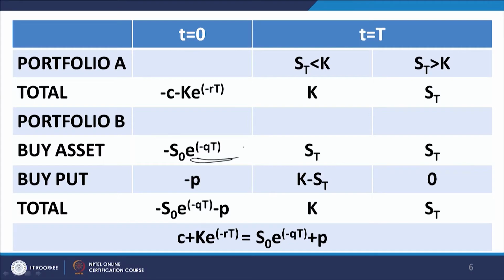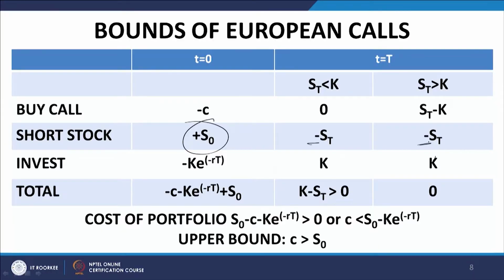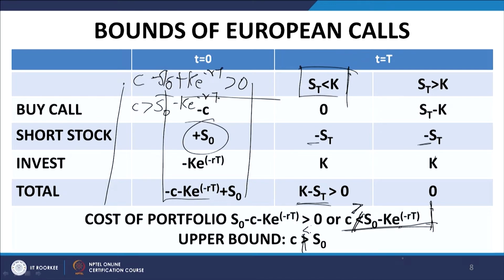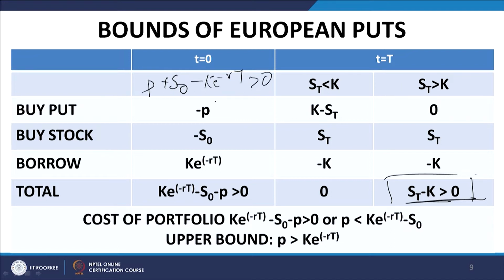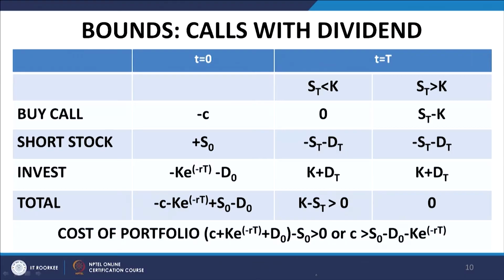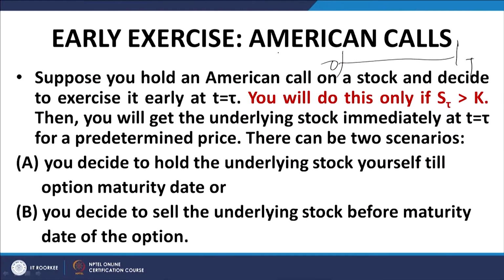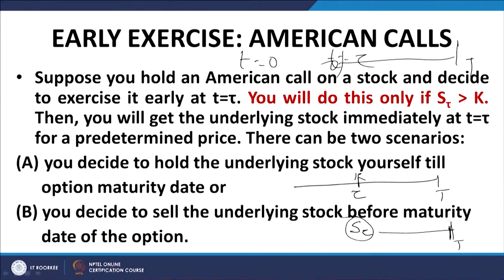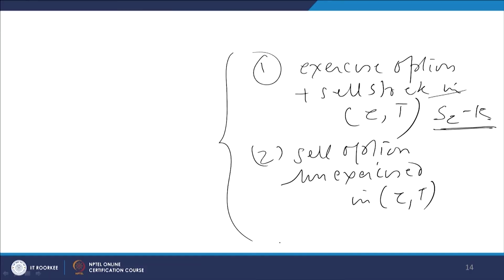Options: Price Bounds, American Options